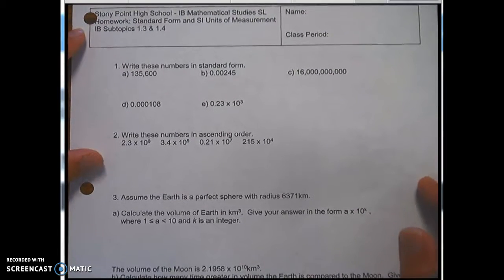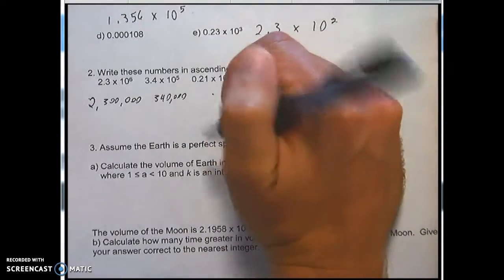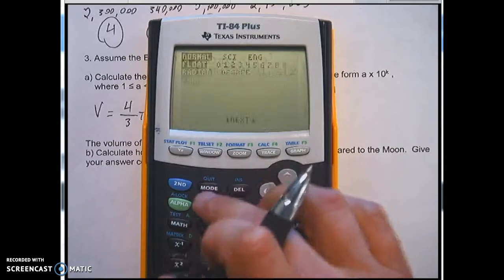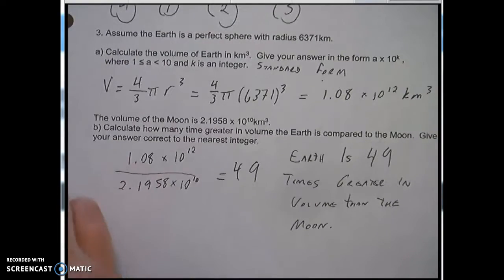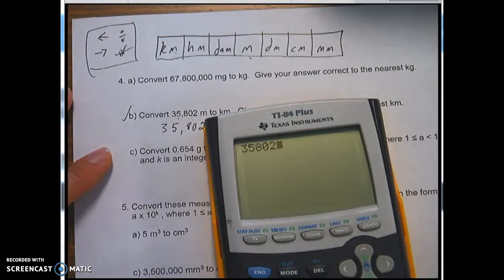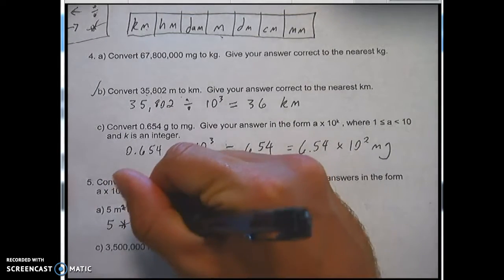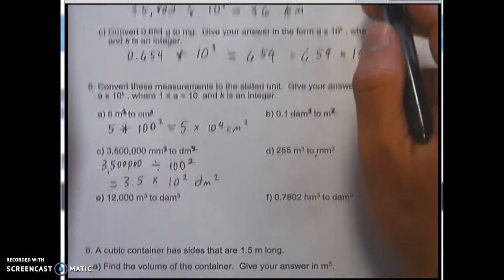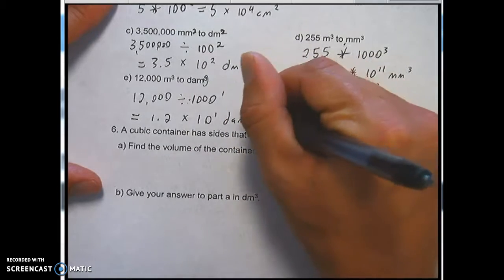SPHS IB MSSL: Standard Form & SI Units of Measurement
This video covers sections 1.3 & 1.4 from the book.  Also, IB Subtopics 1.3 and 1.4 are covered here.